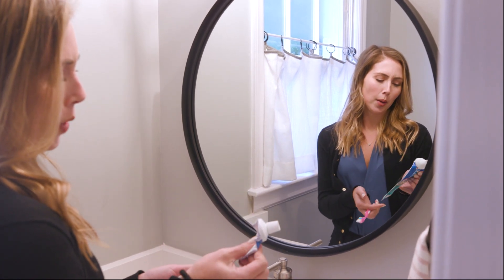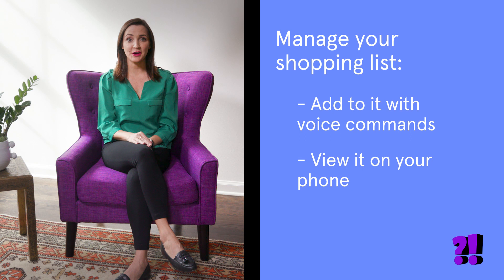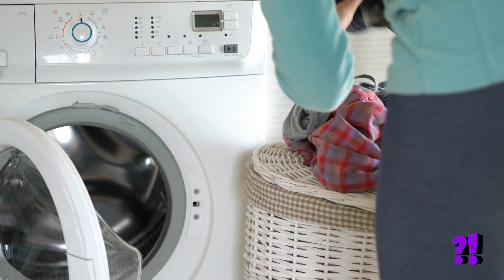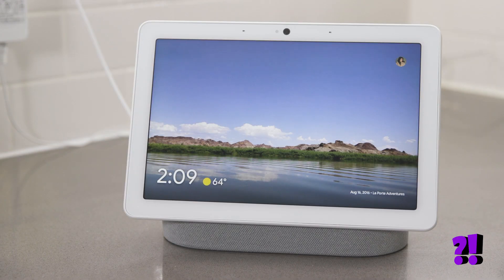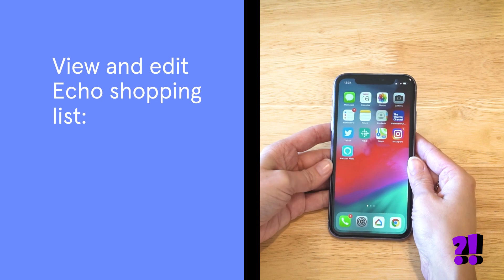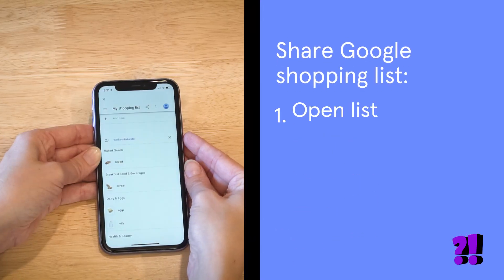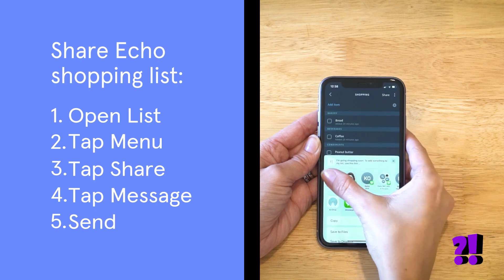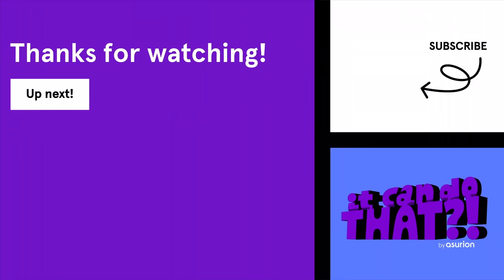Shop online with the help of your smart speaker | It Can Do That?!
Did you know you can easily shop online with your smart speaker? Use your Google Home or Amazon Echo to manage your family shopping list. You can add anything to the list using voice commands, view your list anytime on your phone and share access with the whole household.

This is a great tool for a busy family, because whenever your favorite snack runs out, or you need more laundry detergent, you can quickly and easily add it to the list. Whether you have a Google Home or Amazon Echo, the shopping list skill is already built-in and ready to use. All you have to do is tell your smart speaker to add something to the shopping list, and it’s done.

🟣 CHAPTERS
0:00 Intro
0:58 Tell your smart speaker to add something to your list
1:15 View and edit your shopping list from your phone
1:31 How to see your Amazon Echo shopping list
1:48 Share your Google shopping list
2:02 Share your Amazon shopping list
2:21 Protect your smart speaker and the rest of your home tech new or old with Asurion Home+ for as little as $1/day. Learn more at

🟣 ABOUT IT CAN DO THAT?!
In this series, we want to teach our tech-savvy audience surprising new ways to use their everyday technology. Whether you’re an enthusiastic tech user or just a curious consumer, we hope you find these bite-sized tips interesting (and shareable!). to subscribe to our channel so you don’t miss any of our smarthome tips and tricks.